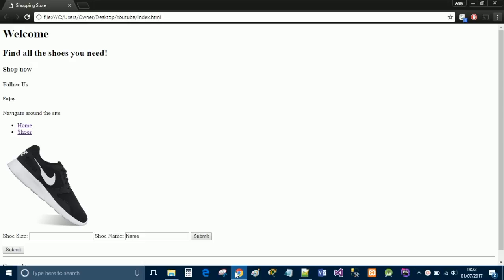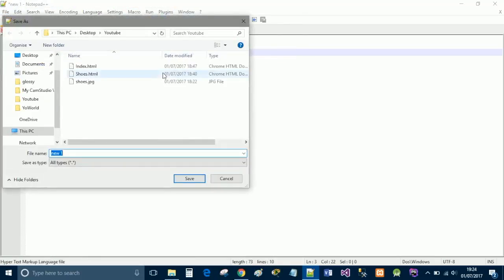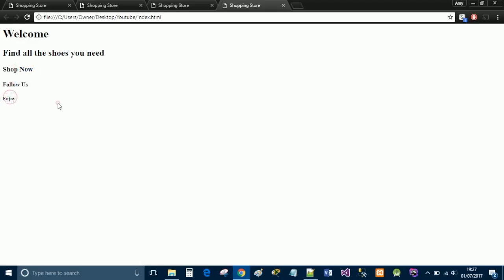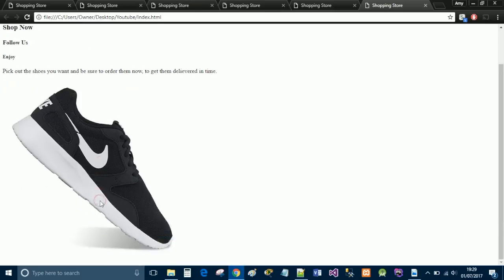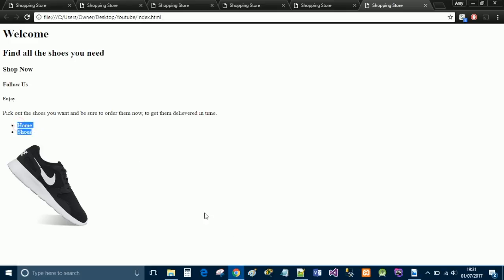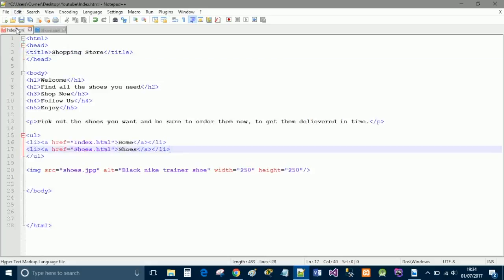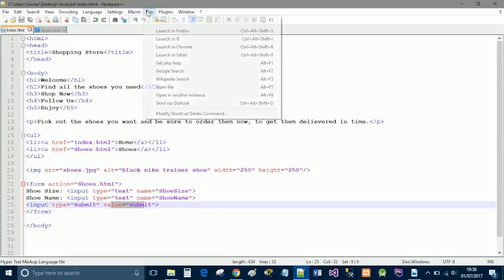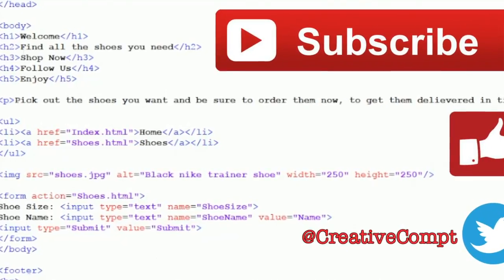Creating webpage using only HTML - Lists, Images, Links, Footer, Forms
Hey guys this video is a tutorial on creating a HTML website page only using HTML.